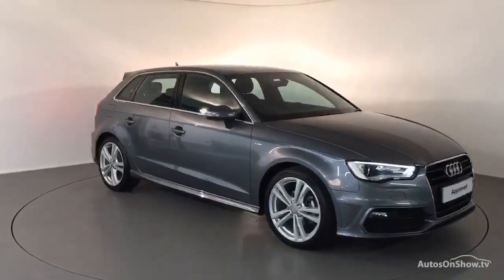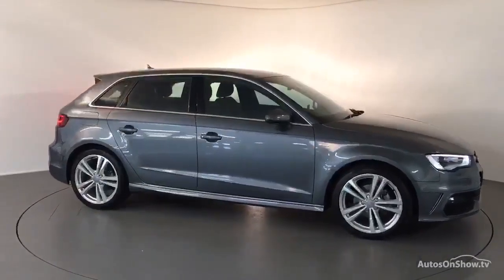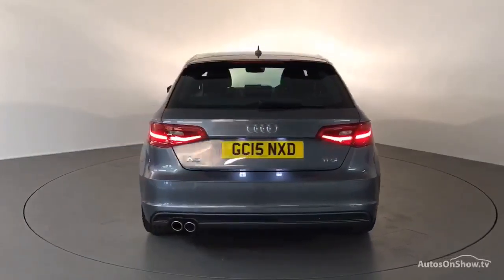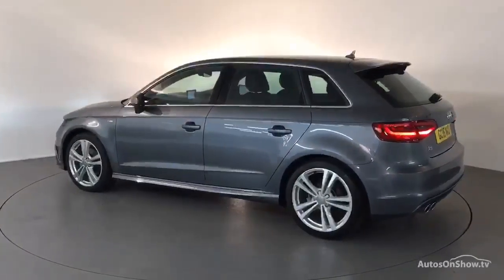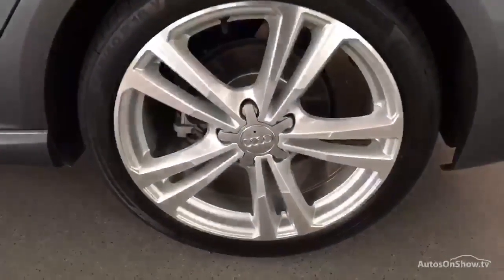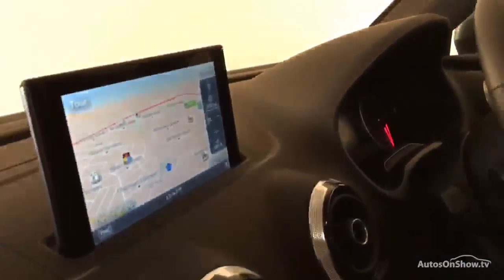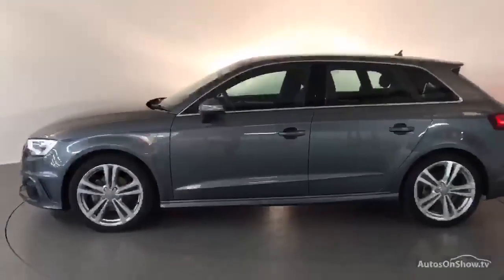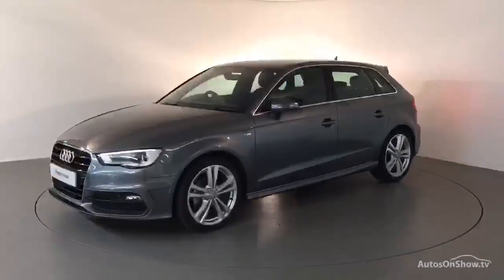GC15NXD AUDI A3 TFSI S LINE GREY 2015, Derby Audi